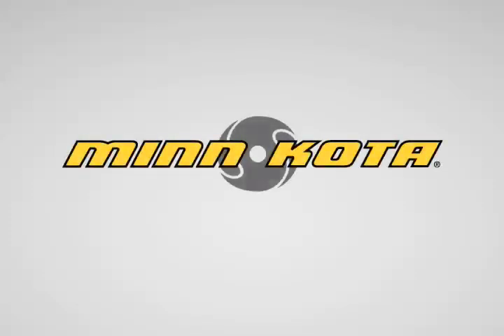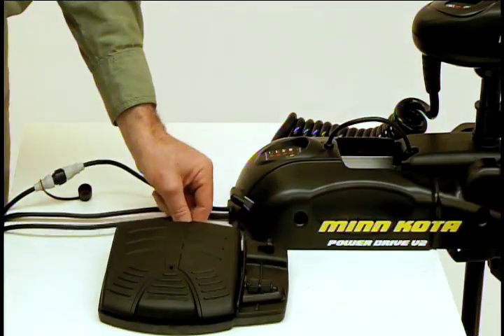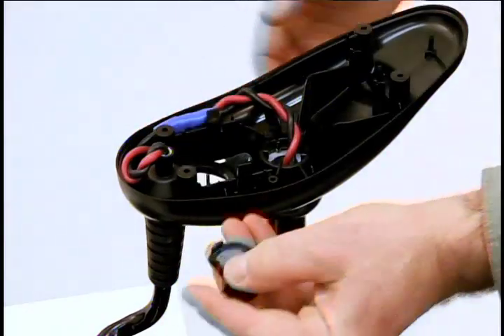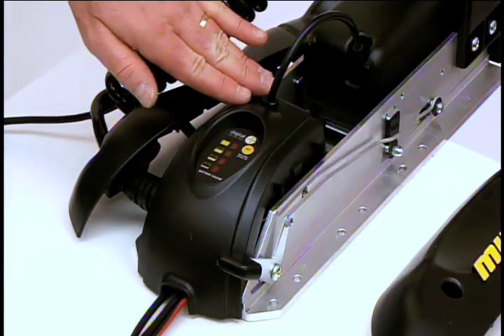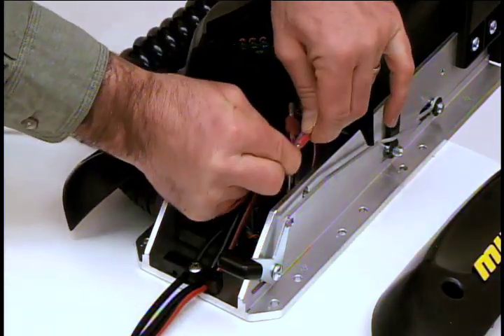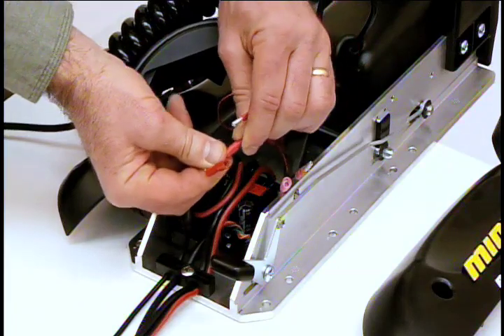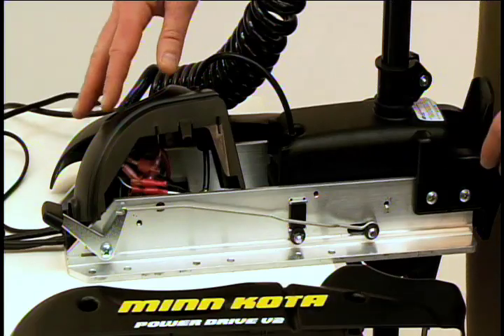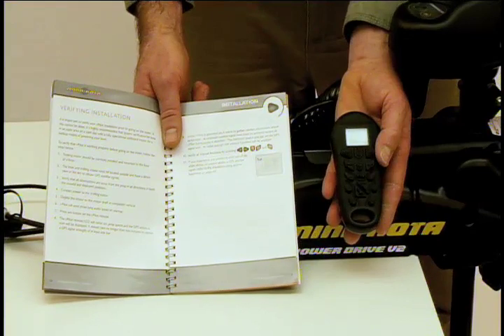How to Install a Minn Kota i-Pilot System on a PowerDrive V2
This video will show you how to install an i-Pilot GPS Trolling System accessory on a PowerDrive V2 trolling motor.

PLEASE NOTE: This tutorial is for systems and motors manufactured prior to 2017 (not Bluetooth compatible). For details on how to purchase and install the i-Pilot system on Bluetooth-compatible motors manufactured in 2017 or after, please contact customer service or refer to the official i-Pilot Installation Instructions (PDF available in the link below).